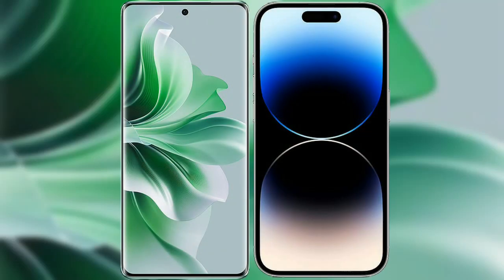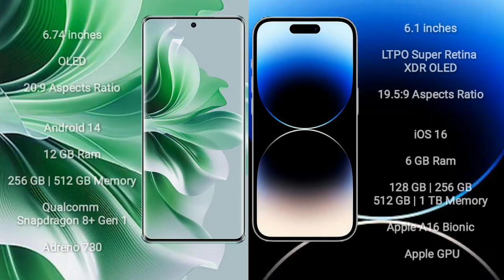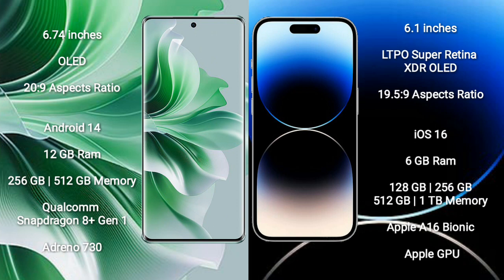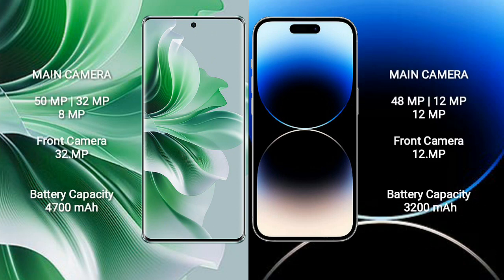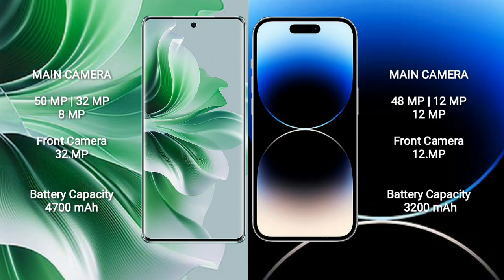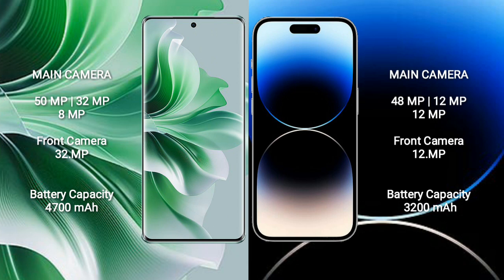Oppo Reno 11 Pro vs iPhone 14 Pro Review